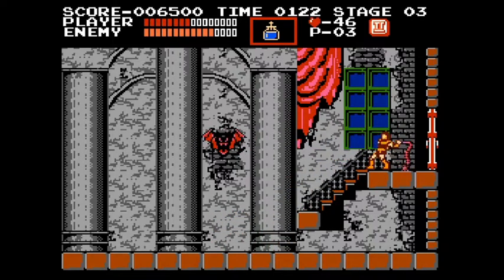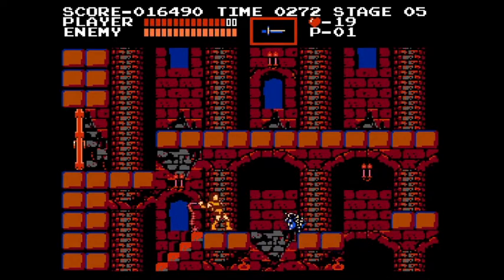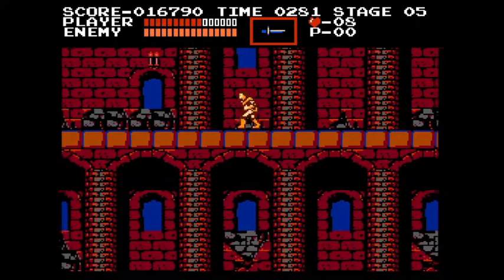Castlevania for NES - Part 1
Happy HALLO- WEEK!
To kick off the main event of our festivities in the RETRO section, please enjoy this brief snippet of Castlevania!
Part 2 drops later this week. Look out for Halloween videos throughout the channel on our way to Saturday!